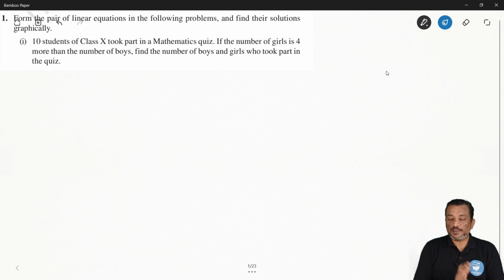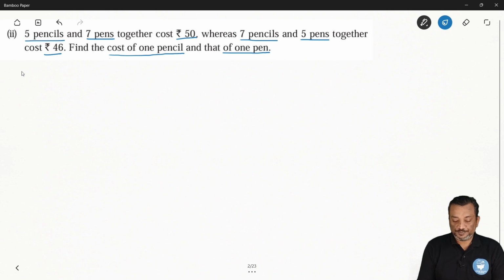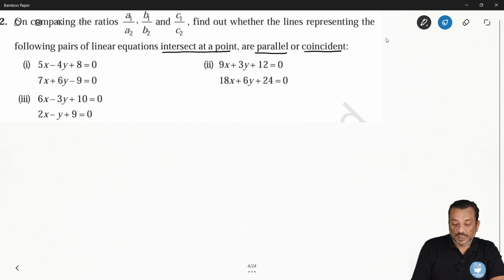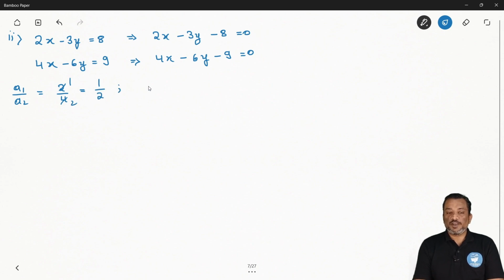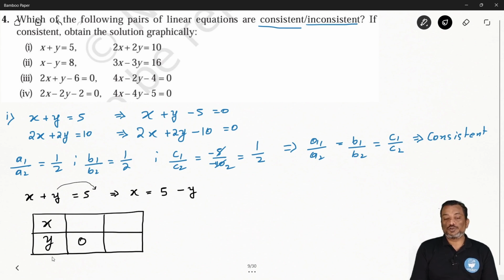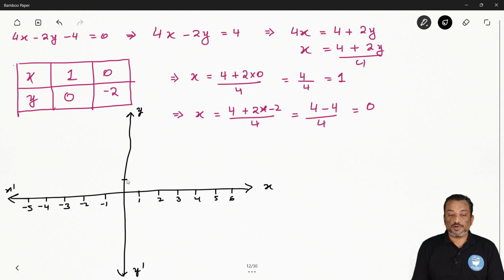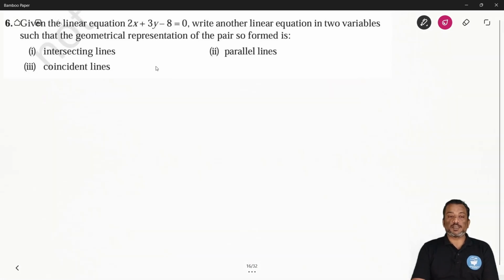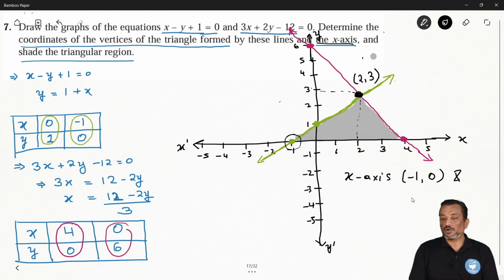CBSE Class 10 | NCERT Solutions | Linear Equations Ex 3.1 | Graphical Method | 2025-26 | Learnwizz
Struggling with Exercise 3.1? This video breaks down NCERT Class 10 Maths Chapter 3 – Pair of Linear Equations in Two Variables using easy-to-follow explanations and real exam tips!
 1. Complete solutions of Exercise 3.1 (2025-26 syllabus)
 2. Graphical method for solving linear equations
 3. Understanding consistent and inconsistent systems
 4. Identifying parallel, coincident, and intersecting lines
 5. How to spot equations with one solution, no solution, or infinitely many
     solutions
 6. Step-by-step explanations with clear diagrams

Perfect for:
 1. CBSE Class 10 students & teachers
 2. Exam preparation and last-minute revision
 3. Building a strong maths foundation for board exams

Need help? Comment your doubts — our educators reply quickly!